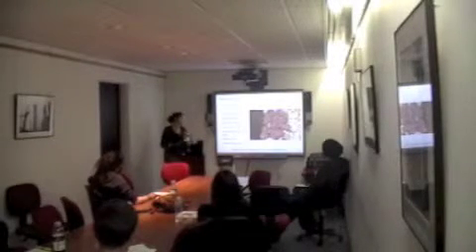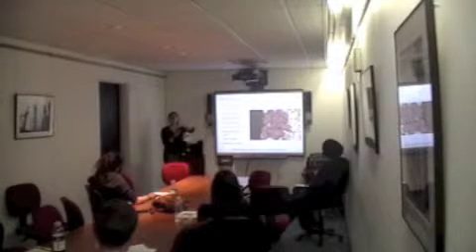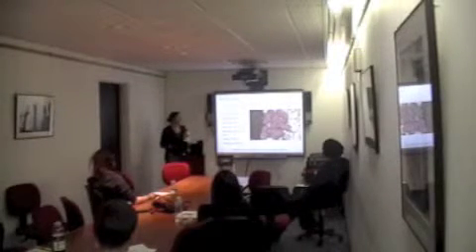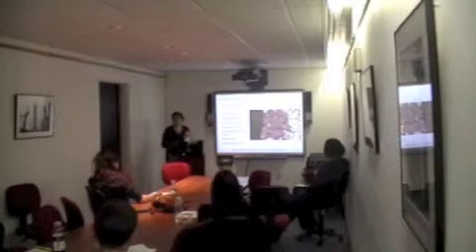Michele's Honors Talk